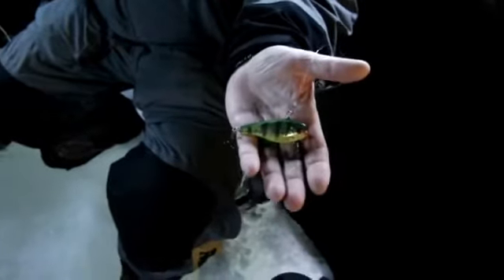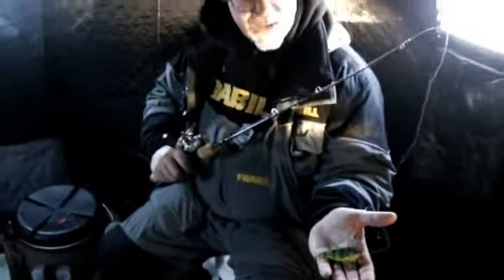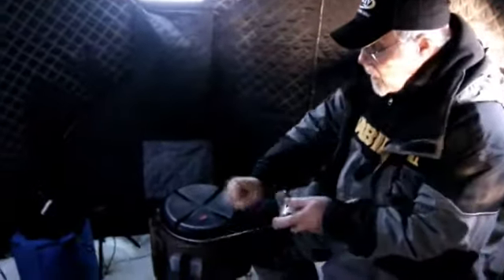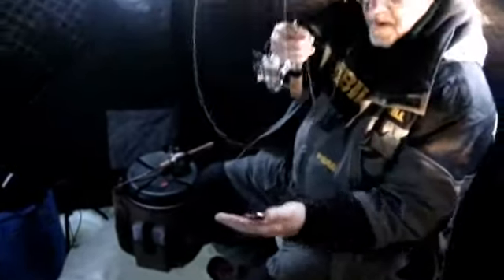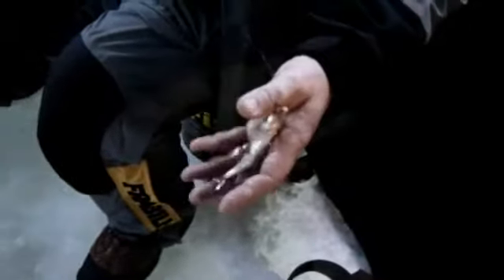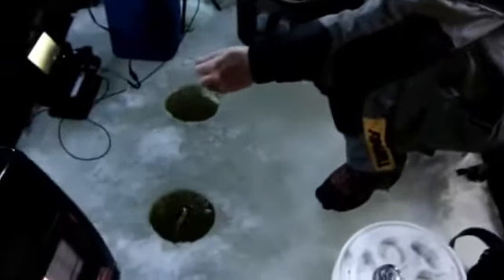IceFishingFIRST Video Lindy Slick Jig and Darter, Cold Front Magic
Cold Front ice action on a Lindy Darter and Slick Jig.